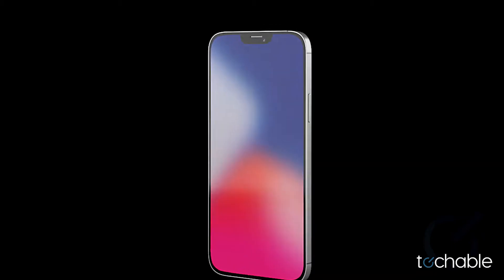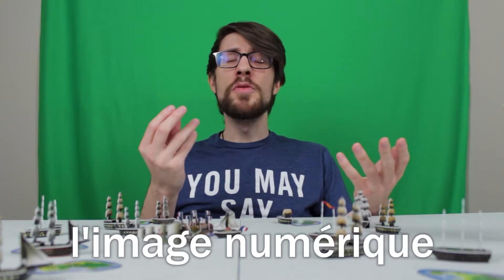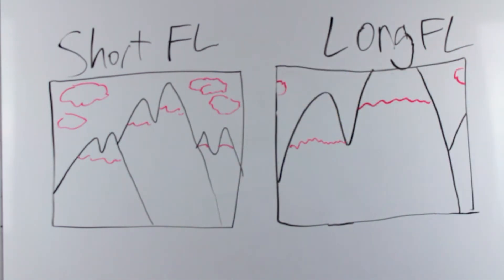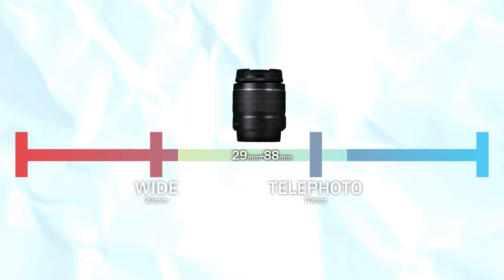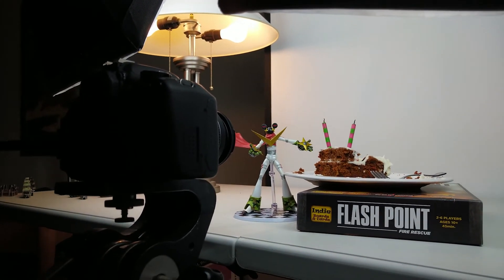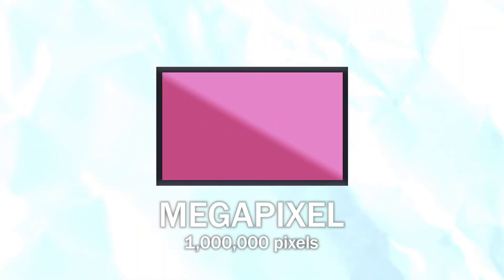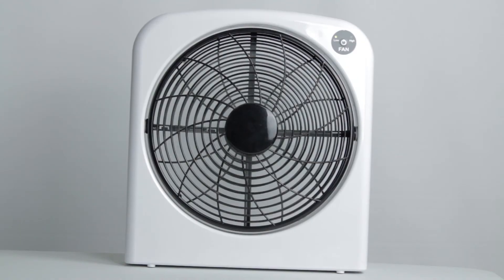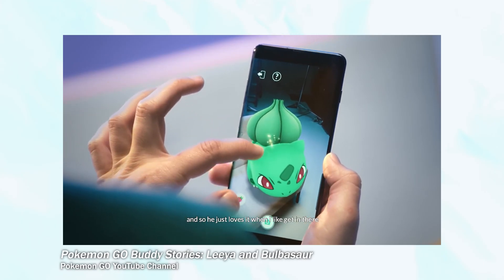iPhone 12 Leaked Camera Breakdown - May 2020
The iPhone 12 rumors are flying with a variety of speculations. Let's take a look at the iPhone 12 Camera run

A deep dive into what we can expect from the cameras on Apple's flagship the iPhone 12.

Quarantine making you wish you were watching this video on a better computer.  Visit Techable.com for a huge variety of refurbished Macbook Pro with a warranty from the Mac experts SafeTechWarranty.com

Credits:

Moving Ocean Water I (1920x1080, 24fps) Free Creative Commons YouTube Stock Footage by Leon
Music
SFX
"Ambience, Creepy Wind, A.wav" by InspectorJ (​
) of​
Freesound.org